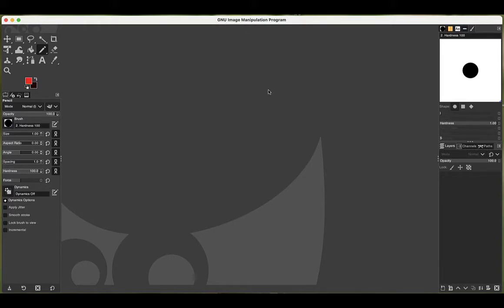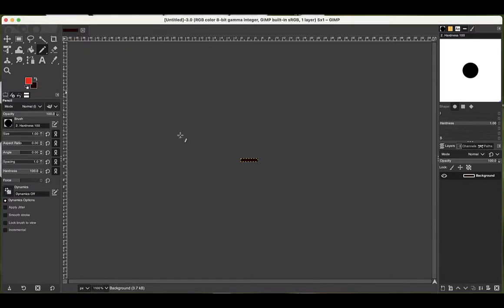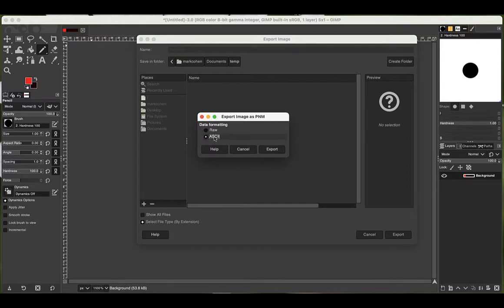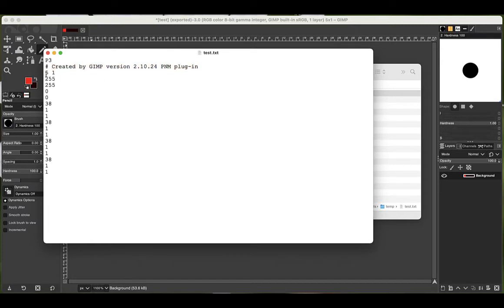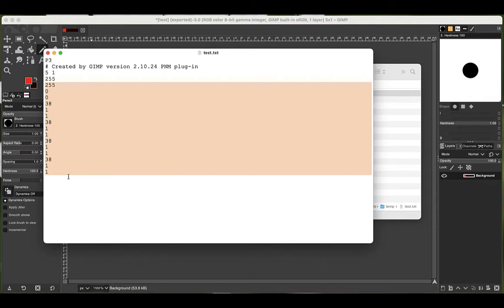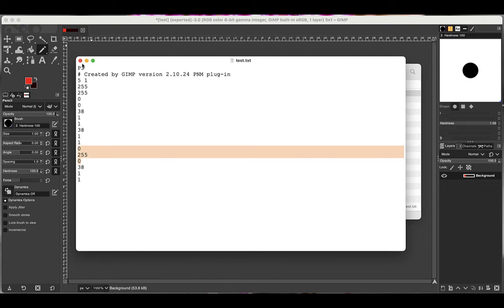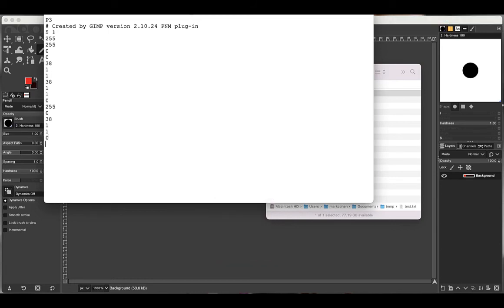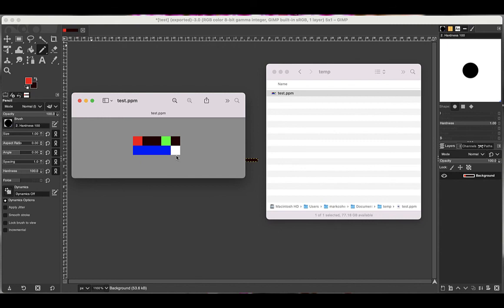PPM Image Format